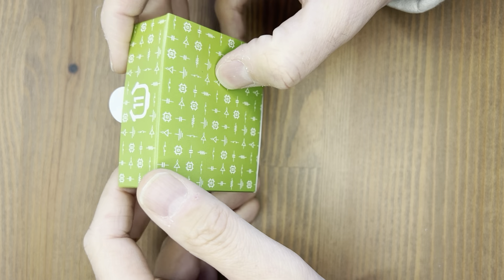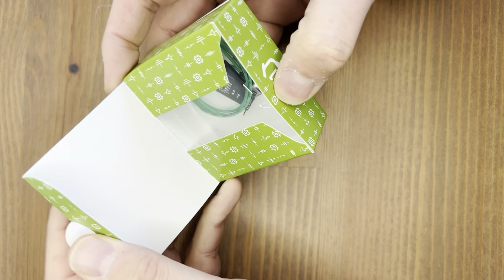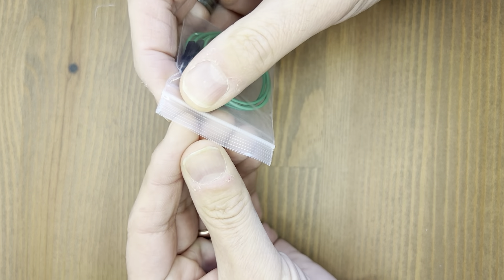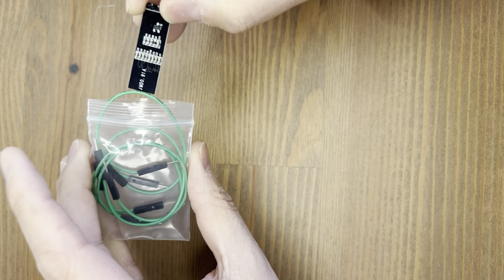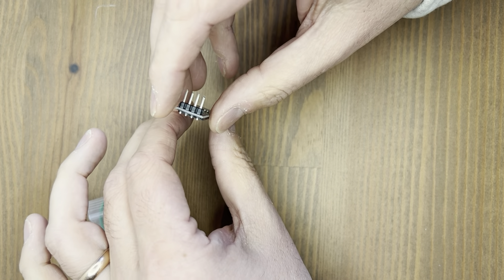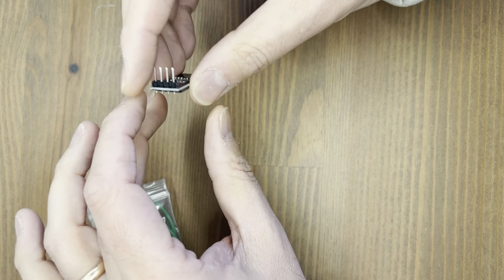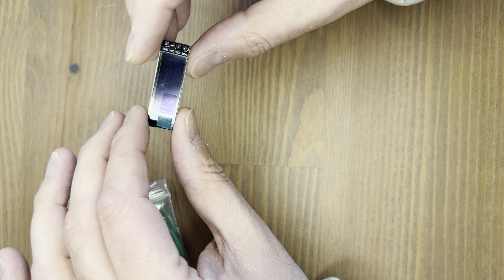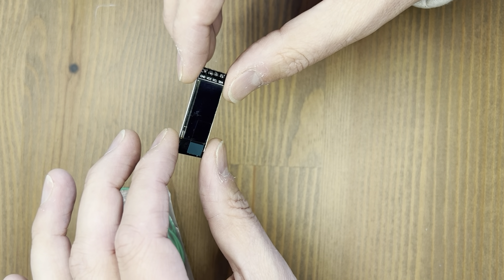PiHut's Maker Advent Calendar - Day Eleven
The penultimate day and an exciting inclusion. Watch on to find out what it is.

See all the related blog posts from the advent calendar